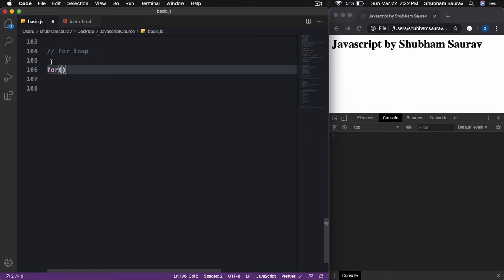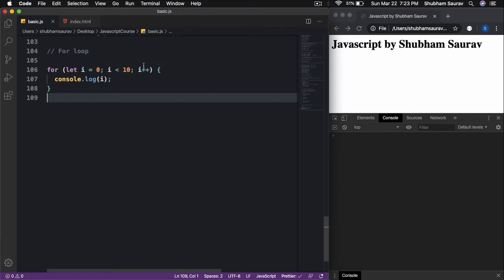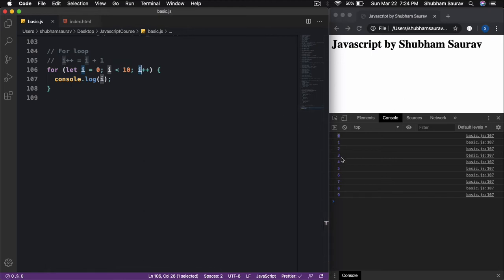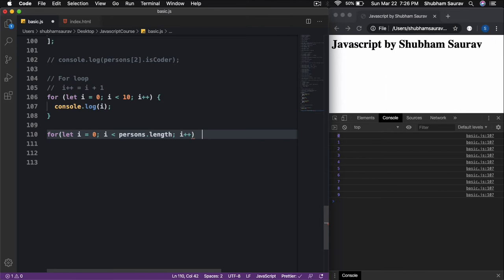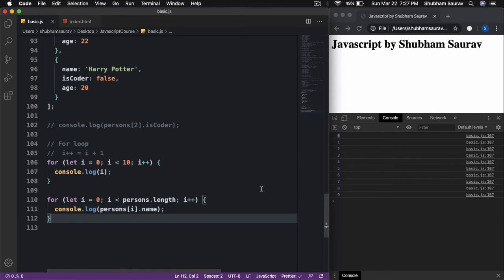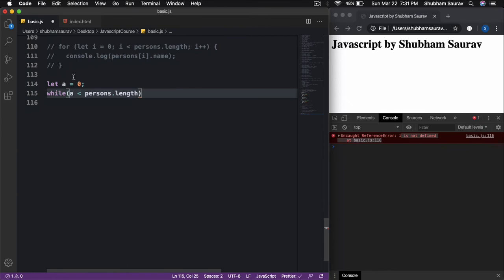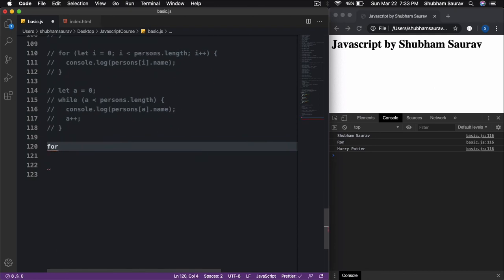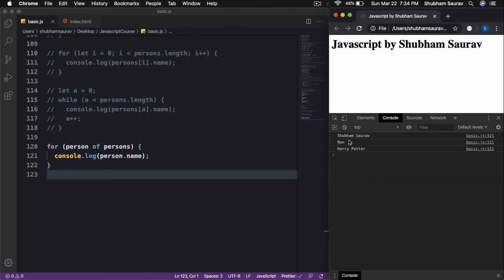Loops In Javascript | Javascript Programming For Beginners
In this video, we will learn about loops in javascript. We will learn about For loop, While loop and at the end we will learn about For Of loop.